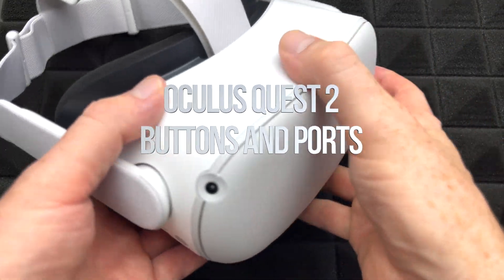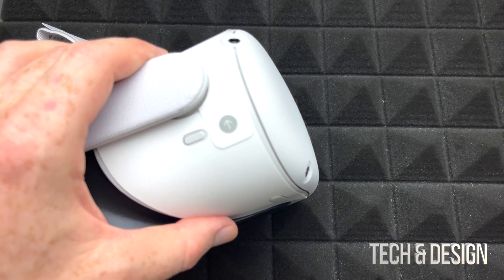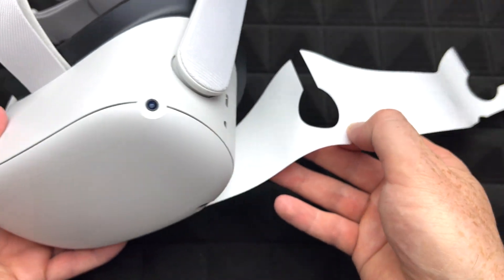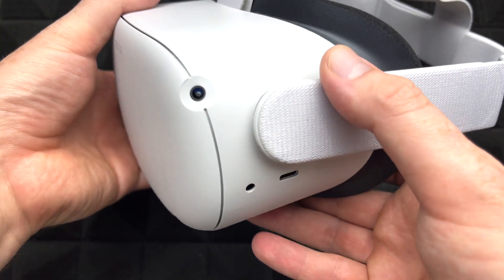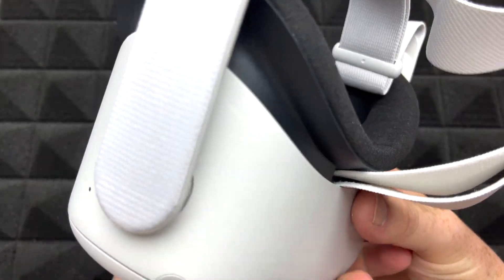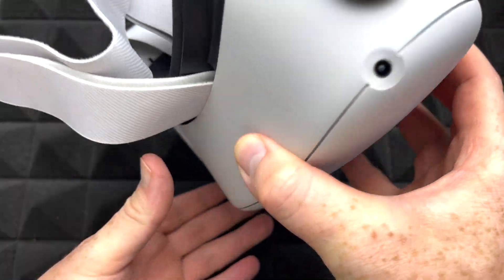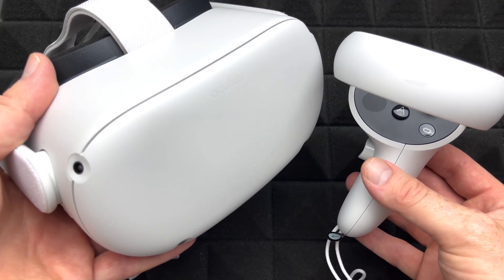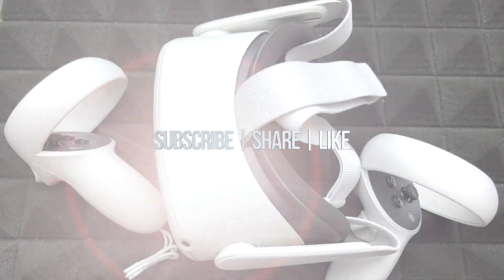Meta Quest 2 Ports & Buttons | What ports & buttons does the oculus quest 2 have?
Oculus Quest 2